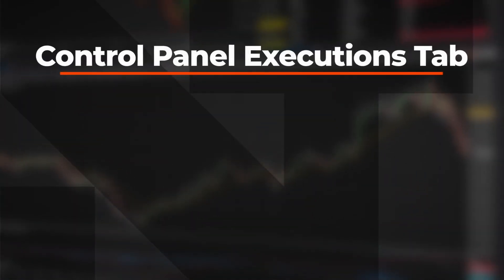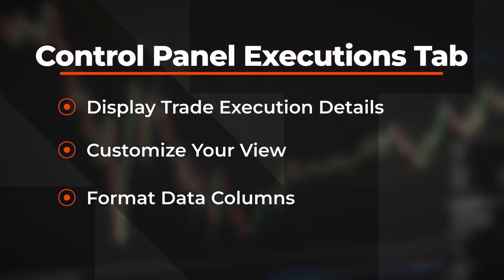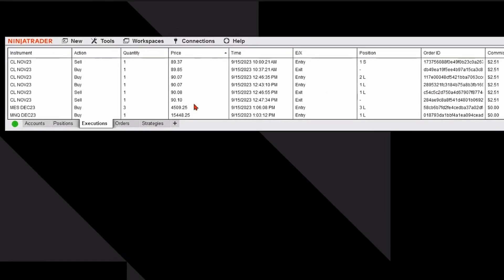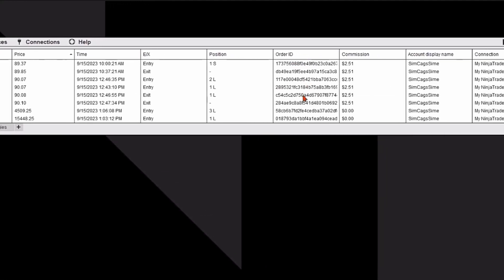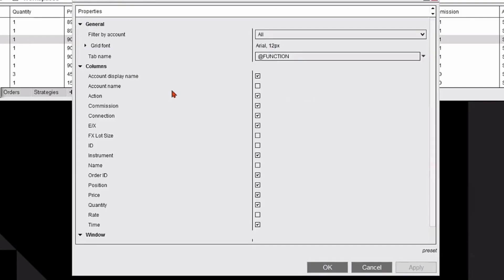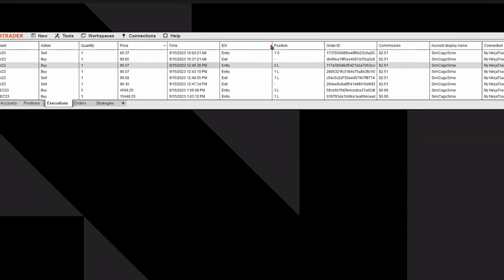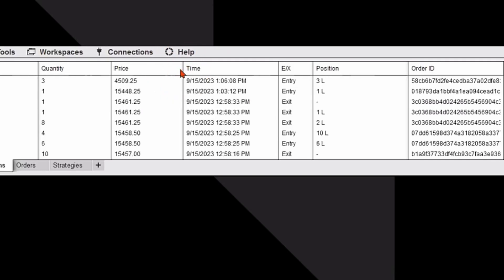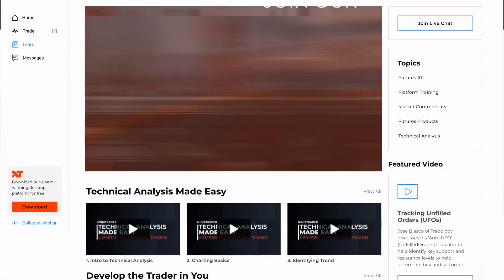NinjaTrader Desktop: How to review your executions tab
Walk through the NinjaTrader Control Center executions tab, where you can stay on top of all your trades. See how to track or cancel your orders and format your data columns to fit your personal workflow.